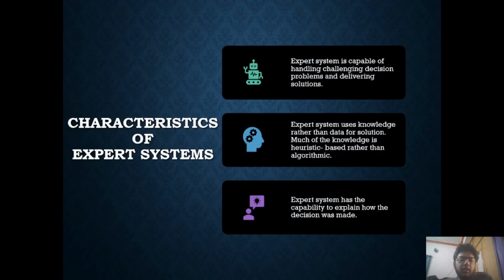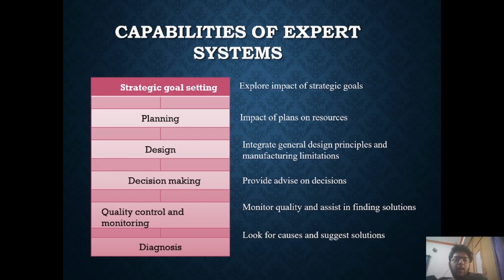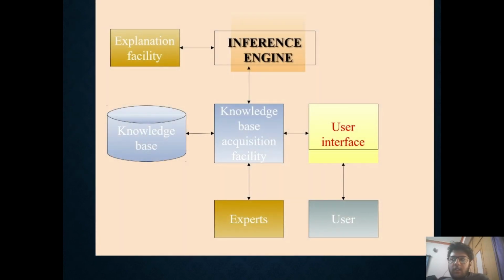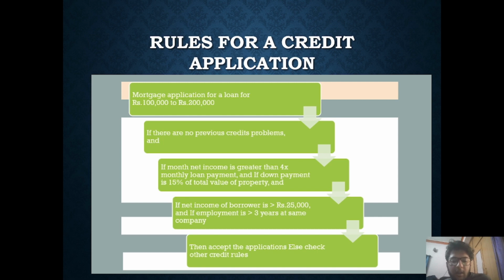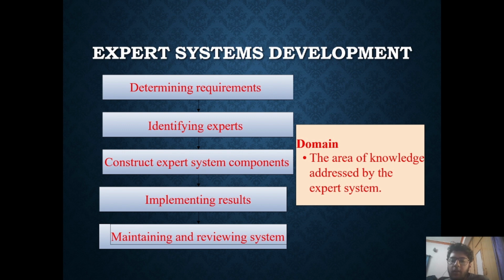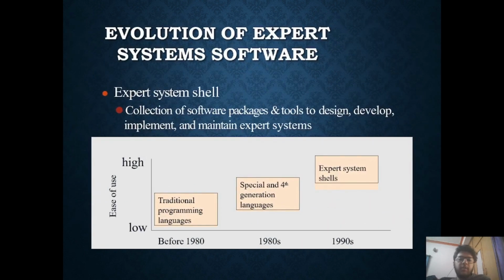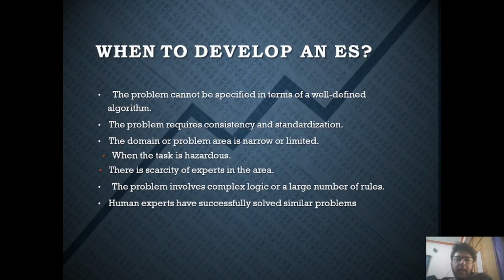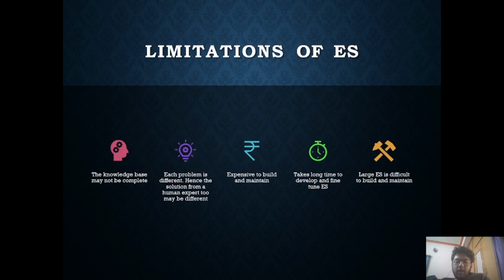Expert Systems | Business Intelligence